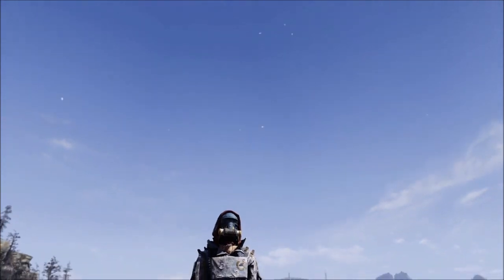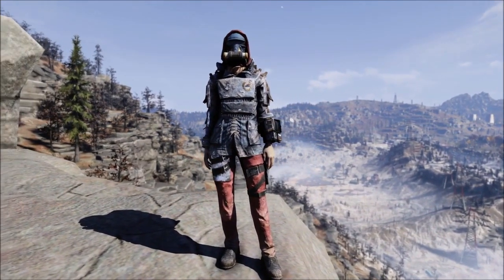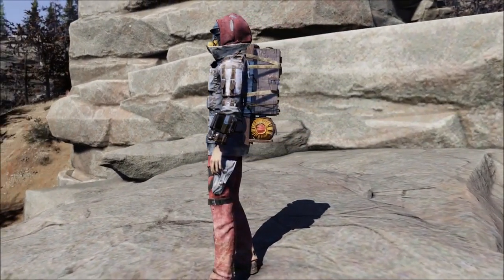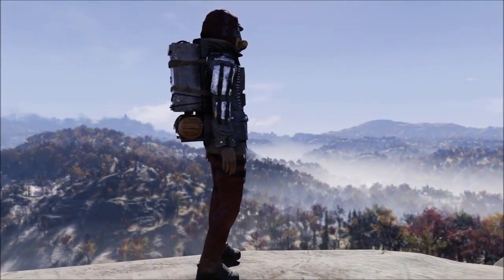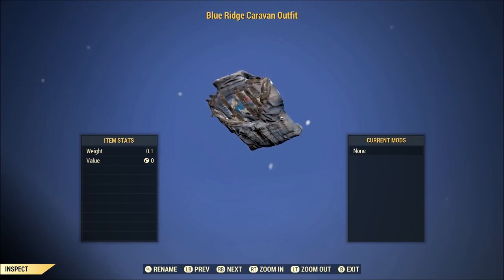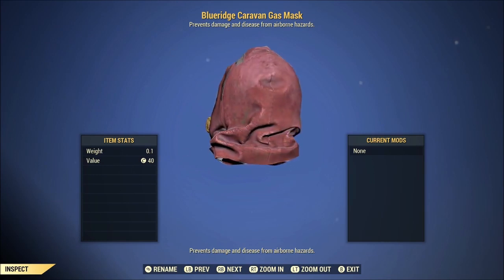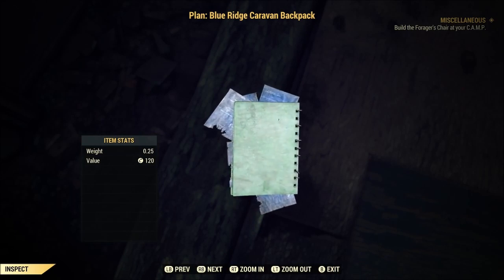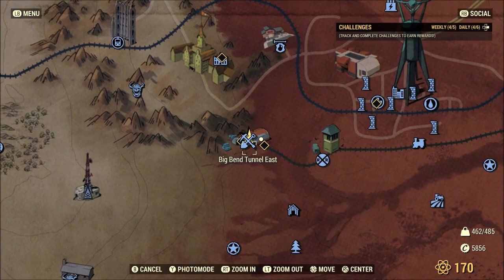Fallout 76: Blue Ridge Caravan Outfit and Backpack!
Today we'll take a look at the Blue Ridge Caravan outfit and how you can get your hands on it.